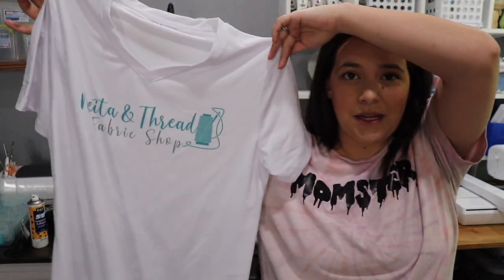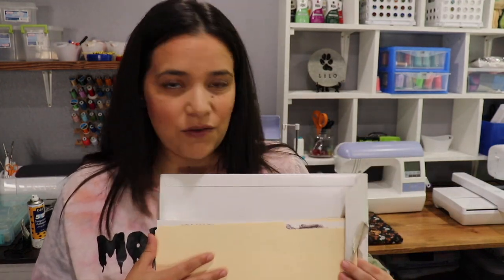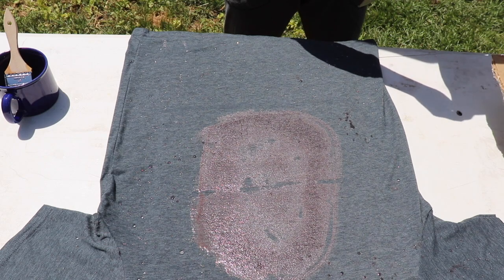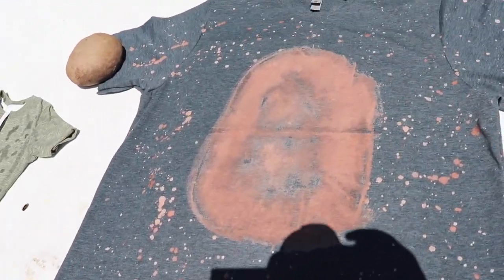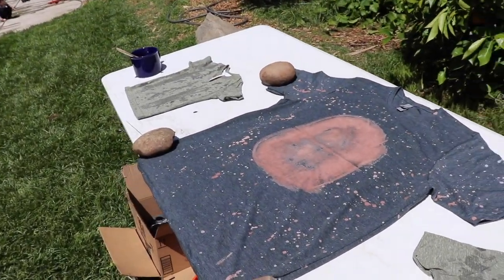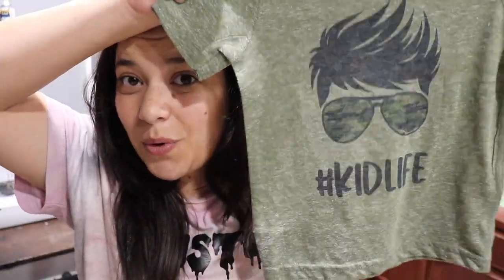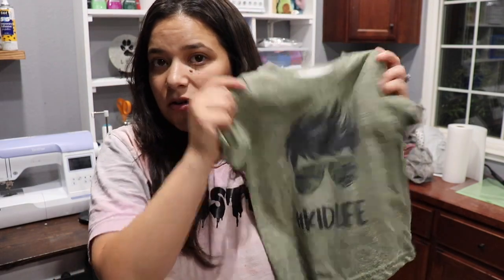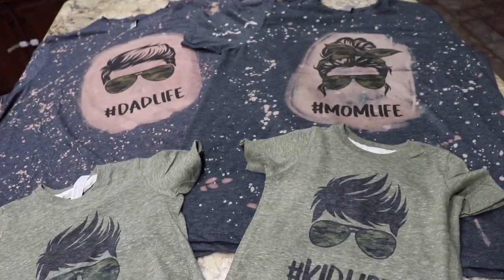Bleaching and Sublimating Shirts / Etsy Studio Vlog / How To Sublimate A T-Shirt / Sublimation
Bleaching and Sublimating Shirts / Etsy Studio Vlog / How To Sublimate A T-Shirt / Sublimation For Beginners

Hello! In today's video I attempt to try bleaching and sublimationg shirts. In this Etsy Studio vlog I show you how to sublimate a t-shirt. I hope this video was helpful and you enjoyed this video for sublimation for beginners.

May 2021 Sub Goal:
4,605/ 5,000

Where To Buy My Exclusive T-shirts and Other Items:
Website (Use code FREESHIPPING)